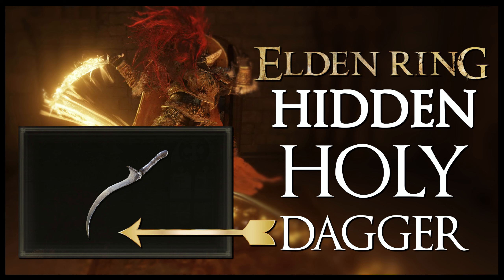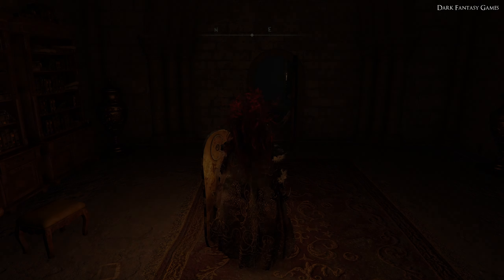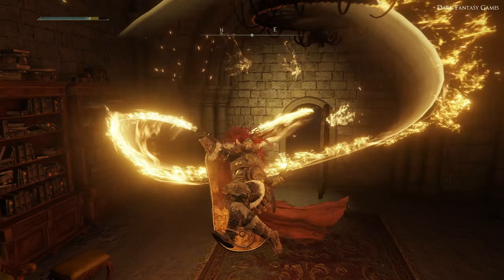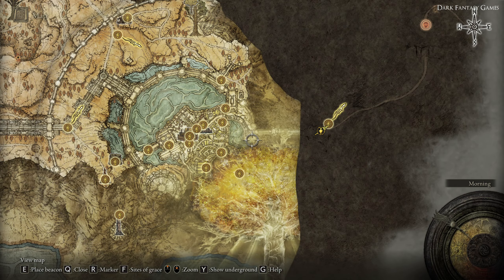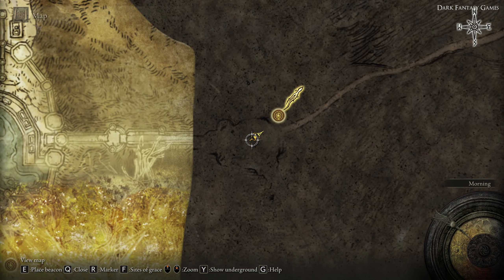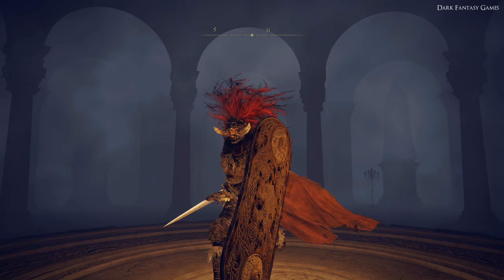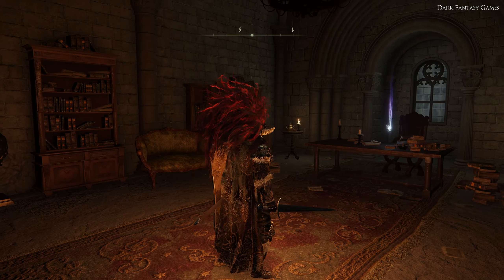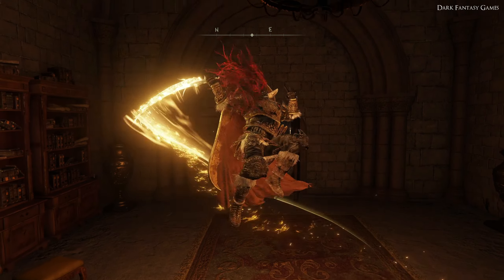HIDDEN BLADE OF CALLING LOCATION ELDEN RING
In this video, I show you how to locate a hidden dagger named the blade of calling. it does holy damage to enemies weak to that effect.